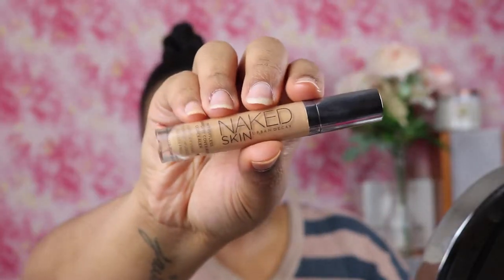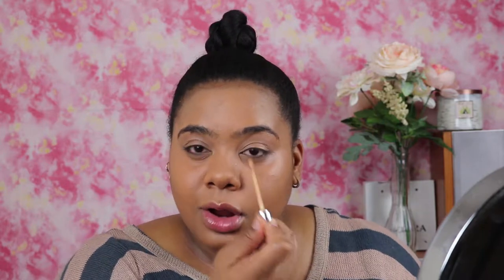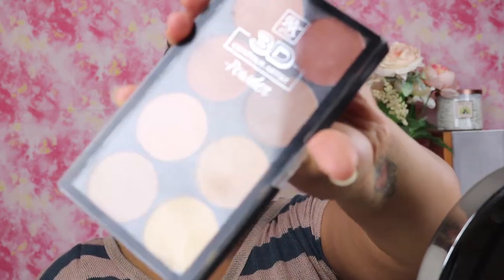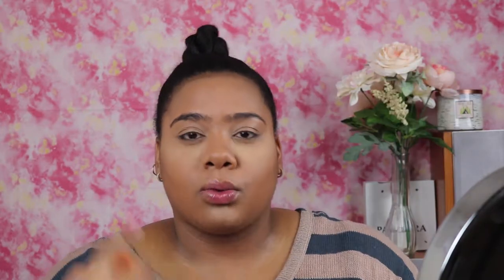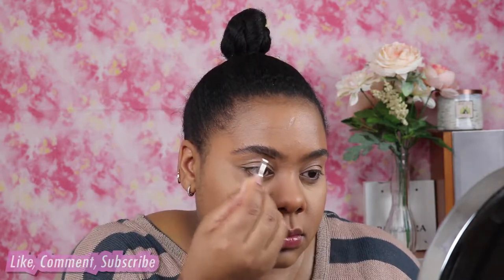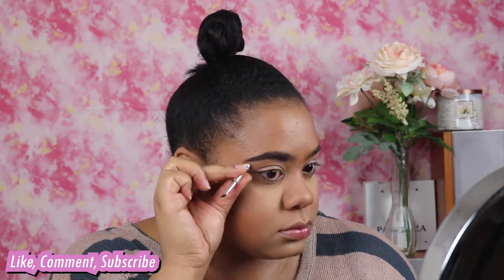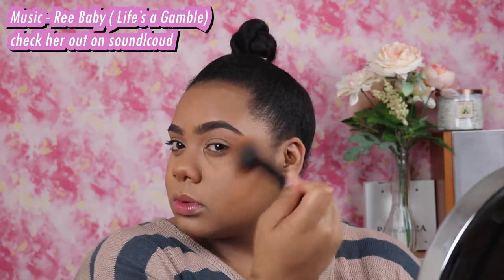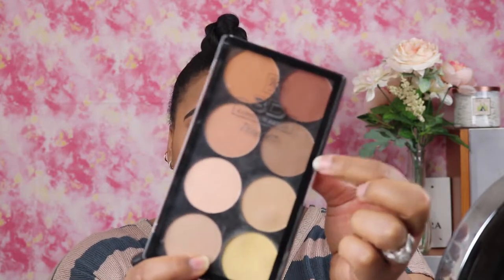Fresh Natural Makeup Tutorial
Hi FAM,

WELCOME BACK! As always, I had fun creating this video for y'all.

Post Schedule: TWICE a week (MONDAY & FRIDAY) --- sometimes I may upload earlier or even throw in a bonus video. :)

***SUGGESTIONS ON VIDEOS WELCOMED! COMMENT THEM BELOW***

PRODUCTS USED IN VIDEO:

Bronzer\Contour - BECCA Mineral Powder (Not on website, but was found on hautelook! Check there routinely for great deals on makeup); Ruby Kisses 3D Contour Artist Powder Palette
Eyeshadows -Used BEECA Mineral powder
Lips - Lip color no longer carribe, but Pink Chocolate and Teddy Berry is similar is shade
Setting Spray - Smash Box Setting Spray(listed above); NYX Matte Setting Spray

Brushes used in video:
Coastal Scents - BR-250; BR-C-N06; duo fiber brush
ELF - Stipple Brush; eyeshadow brush
Morphie  - Kabuki brush; MB14
Wet-N-Wild - blending brush
Real Techniques - 102, Blending Sponge,

IG - Menas.Dailey.Dose and i_dothisdailey
SNAPCHAT - Sugar Cane (or wshopkins)
***I have a twitter, but I don't use it!***

Artist Name - Ree Baby
Song - Love Life

I'm here to put your beauty on blast and encourage fearless loving! Remember, we don't judge in the MDDFamily! If I see any negative comments and or any negativity at all, it will be addressed!

LOVE GOD-BE BLESSED-HAVE FAITH

Love,
Mena 3